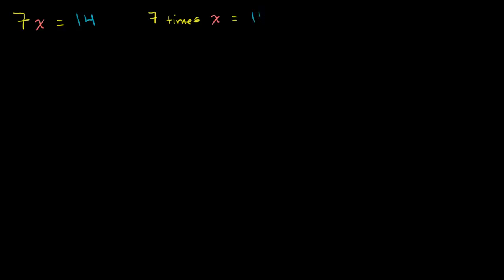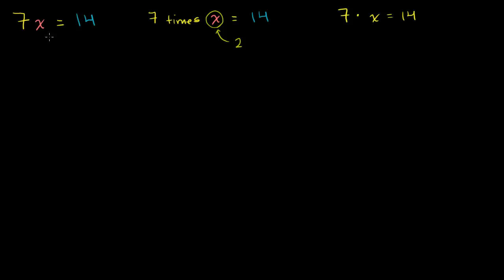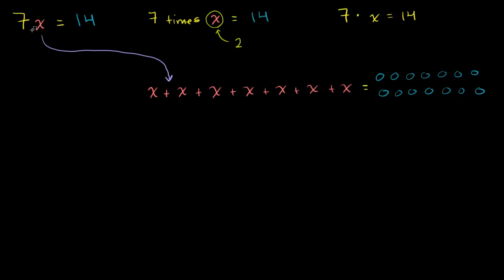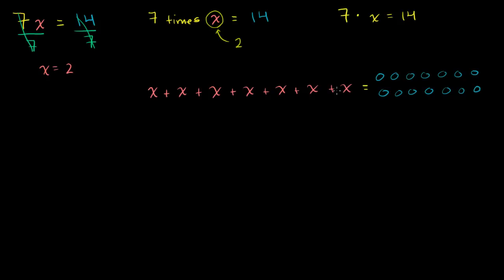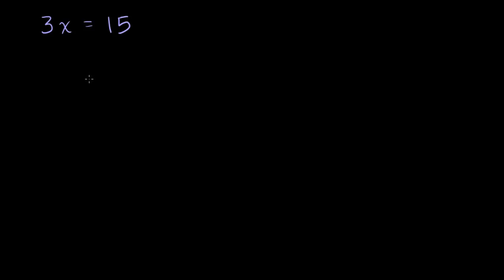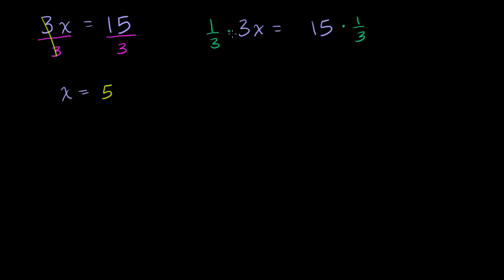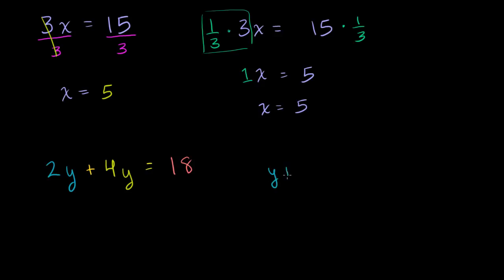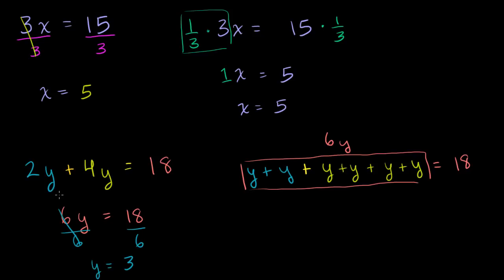How to solve equations of the form ax = b | Linear equations | Algebra I | Khan Academy